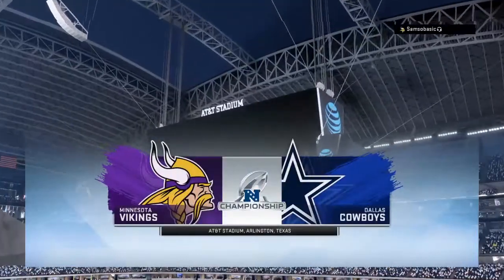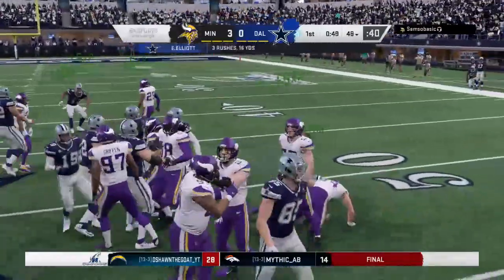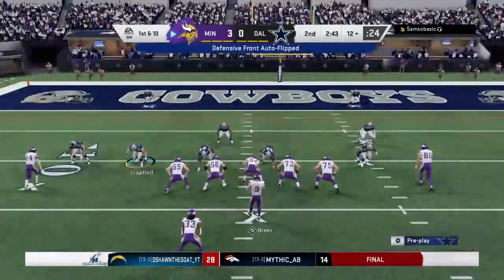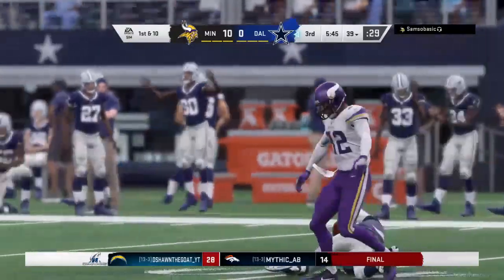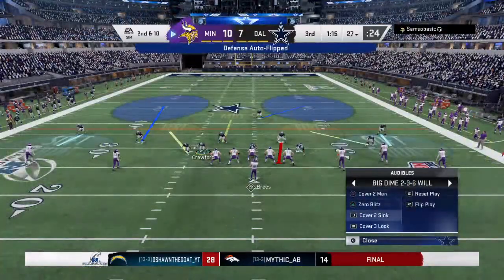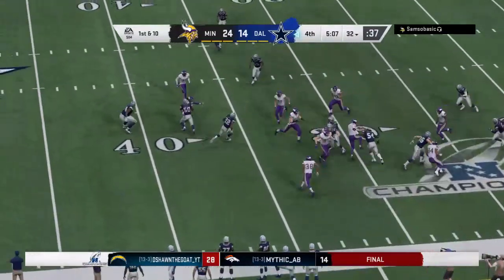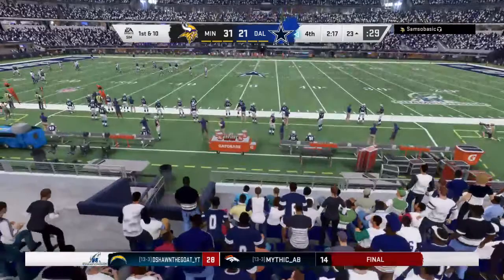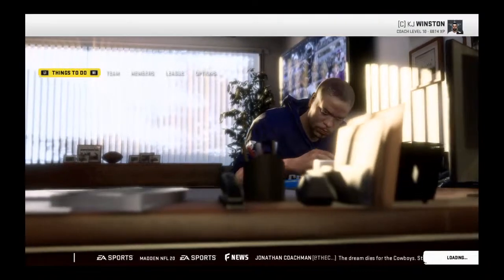Playoffs Cowboys vs Vikings